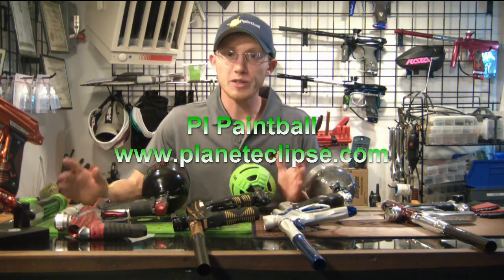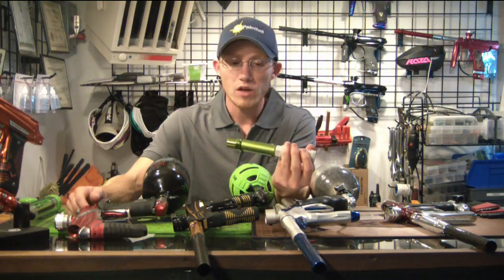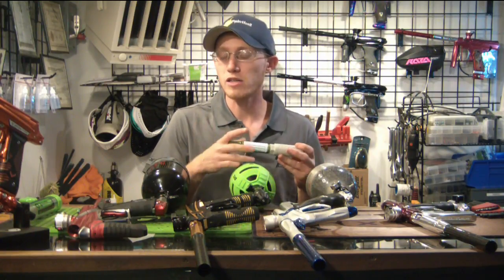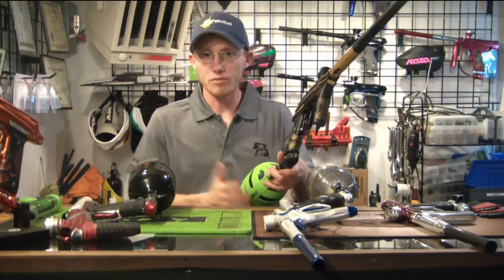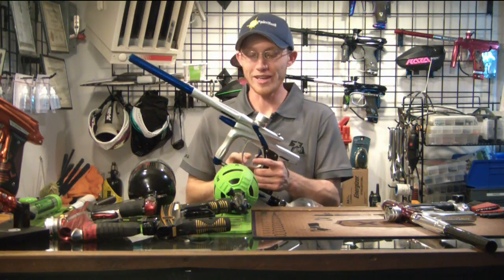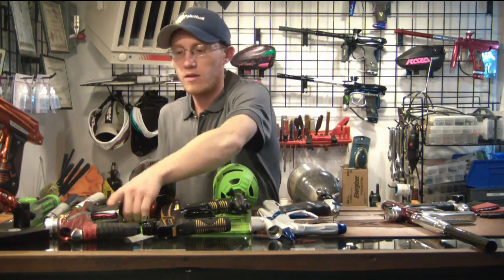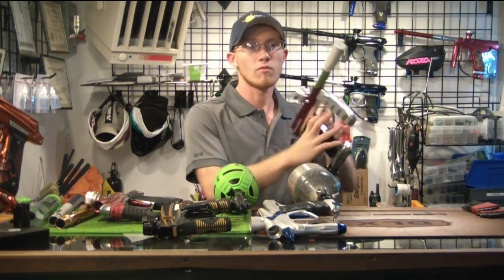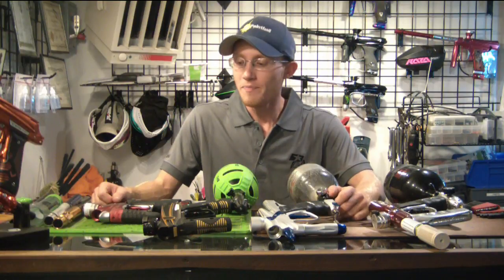Let's Look At: Eclipse Muffler Barrel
The Planet Eclipse barrel muffler kit is the ideal tech tool!

Muffler Kit- $45